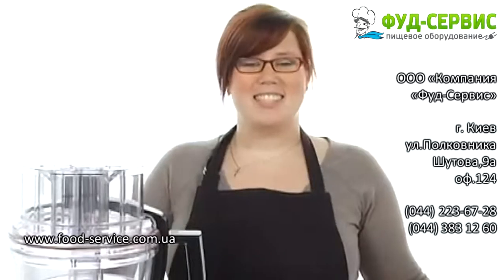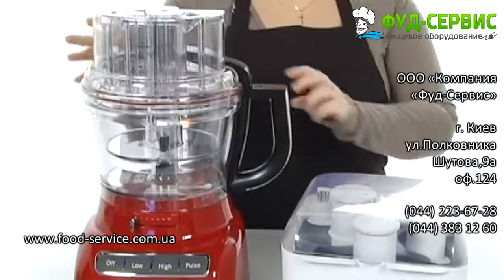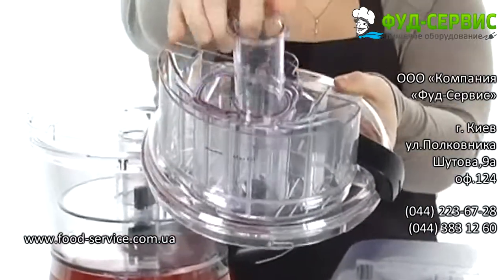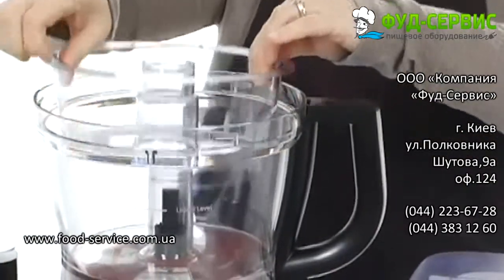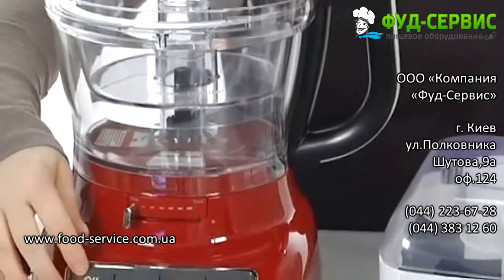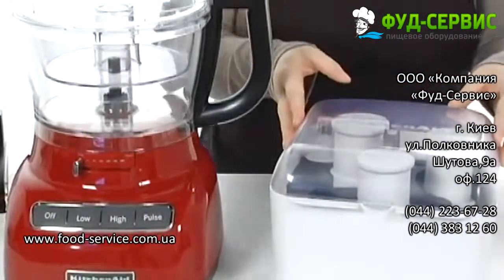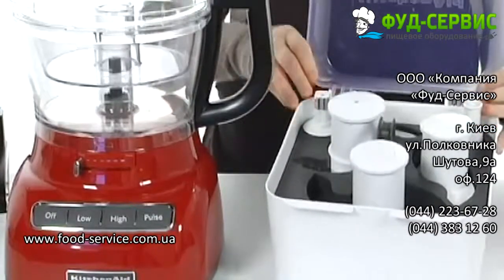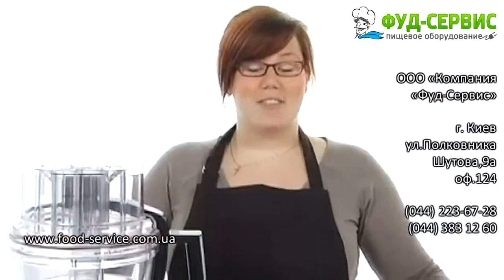Кухонный комбайн KitchenAid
Кухонный комбайн KitchenAid - идеальное решение как для домашнего пользования так и для кафе, баров, ресторанов и других заведений. Подробное описание, отзывы, видеообзор на сайте компании Фуд-Cервис